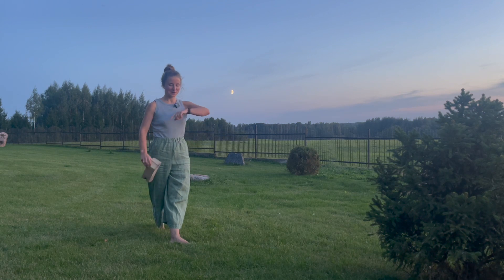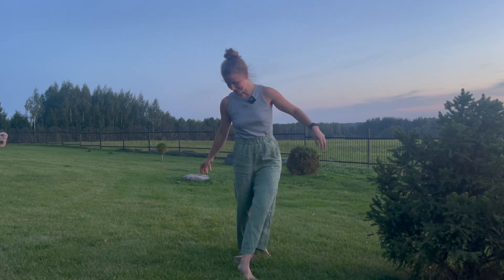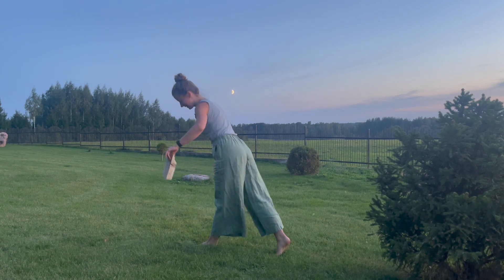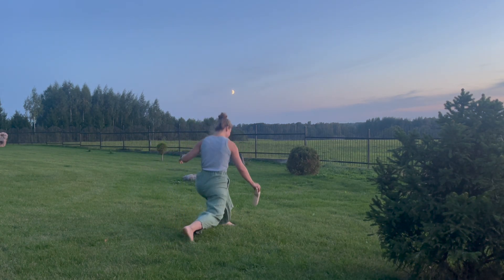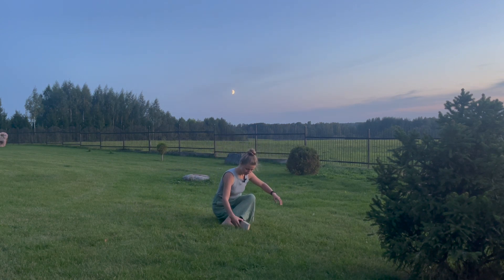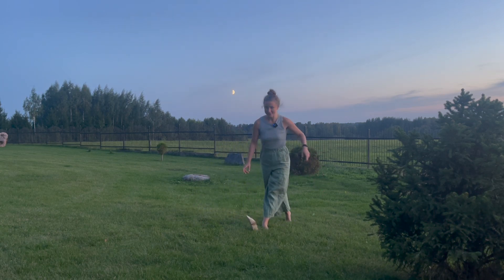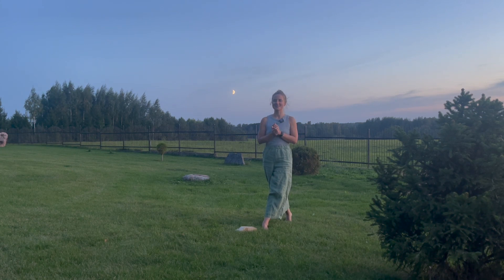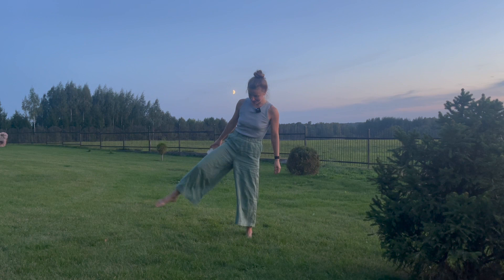Quick Movement Routine to Refresh and Energise During Your Busy Day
Join me for this 7 min playful routine aka movement snack that is perfect for a busy day, as a quick break during work or studying.

In the first two parts we are exploring task based movements: focusing on the task to lower the object on the ground and as a result a movement follows.

You can decide yourself what intensity and speed you'd like to choose when lowering the object and picking it up back again.

Curious exploring and let me know how it goes!